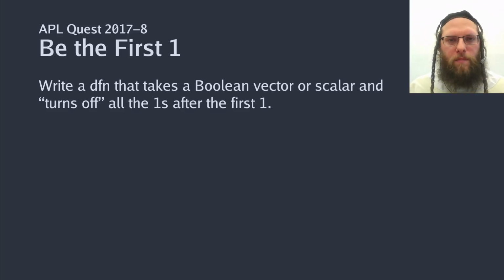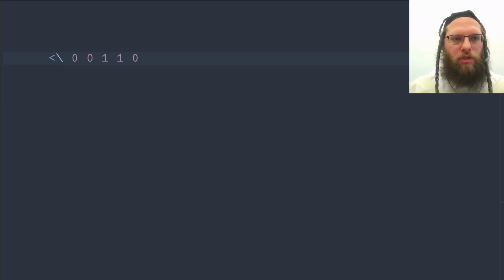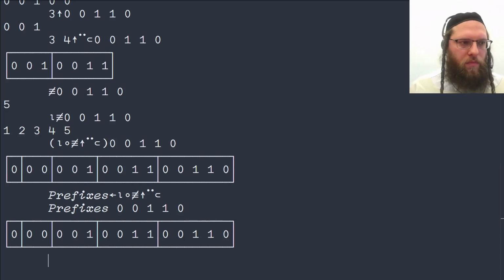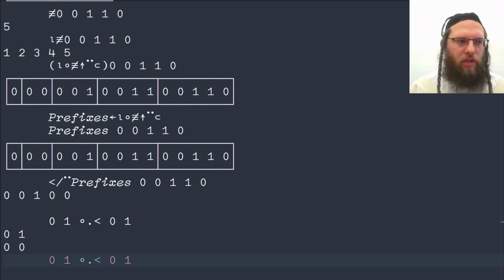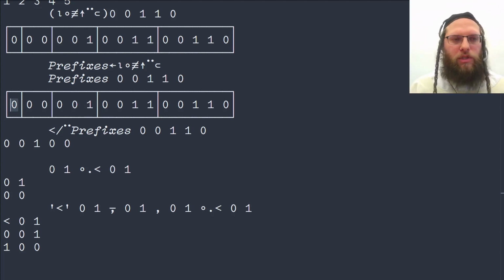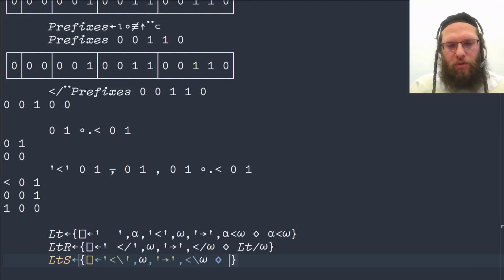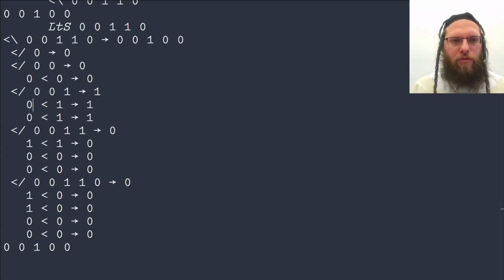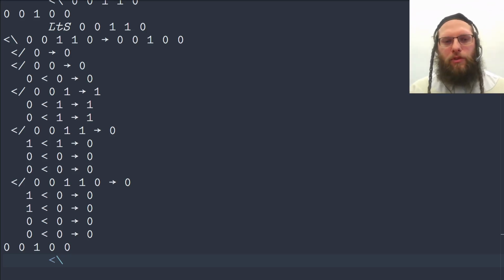Be the First 1 (APL Quest 2017-8)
Write a dfn that takes a Boolean vector or scalar and “turns off” all the 1s after the first 1.